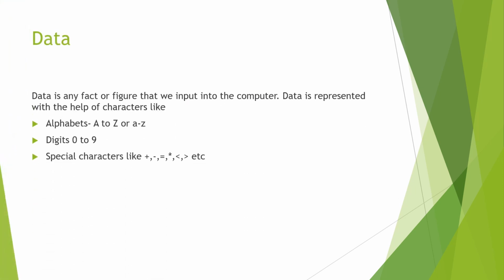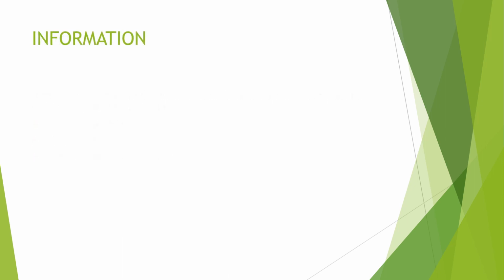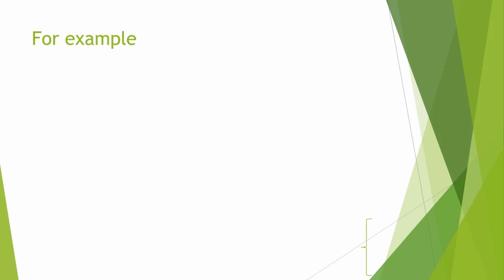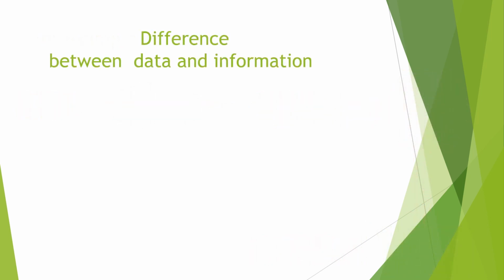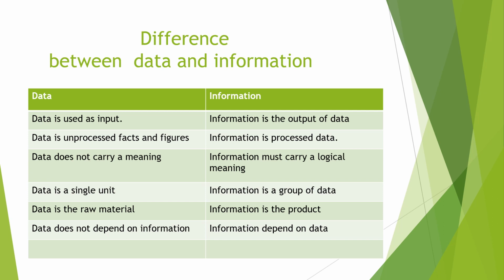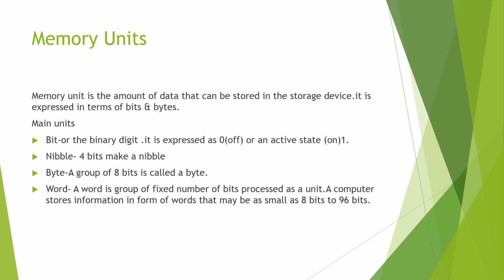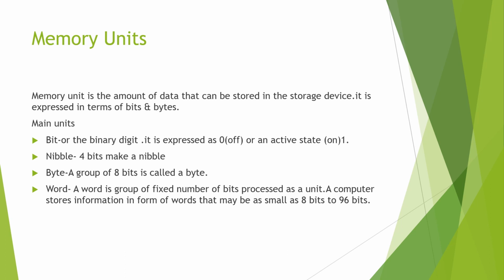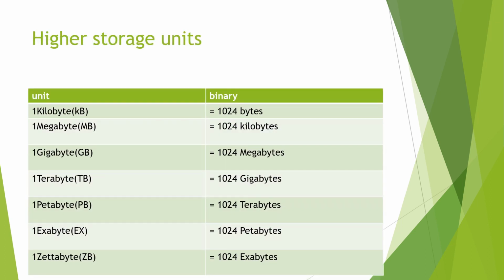data and information by lrneasy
This video is all about data and information and the difference between them.You will also come to know about what are the different memory units used.by lrneasy